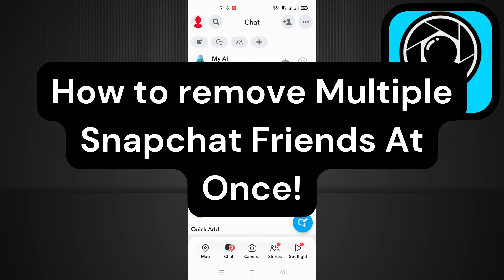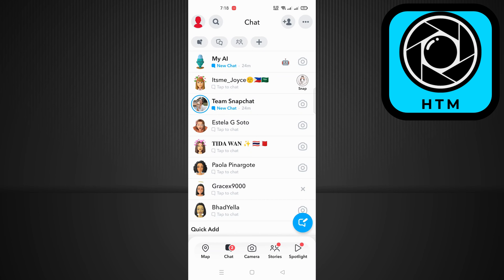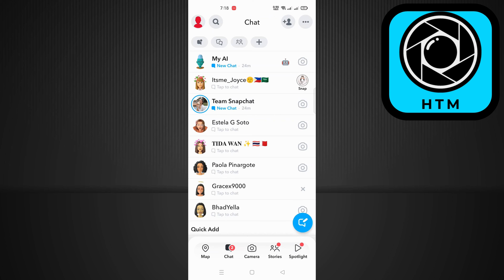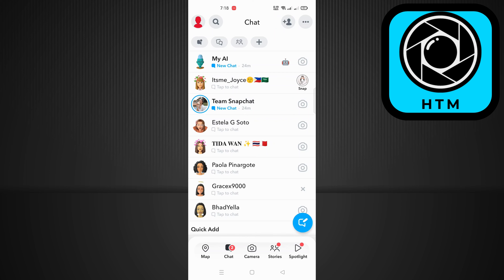REMOVE Multiple Snapchat Friends At Once! (2024)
Welcome to the channel, where we simplify your Snapchat experience! In this video, discover a hassle-free method to REMOVE multiple Snapchat friends at once in 2024. Deleting friends individually? That's so last year!

🚀 Quick Steps to REMOVE Multiple Snapchat Friends At Once:

Open Snapchat, tap your profile icon.
Go to Settings.
Scroll, select 'Log Out.'
Visit Snapchat's site, log in, and delete your account.
💡 Why go through the hassle?
Unfortunately, Snapchat doesn't offer a native feature to bulk-delete friends. But fear not, this quick workaround allows you to start anew and clear your friend list effortlessly.

✨ Benefits of a Fresh Start:

Streamlined friend list
Avoid tedious individual deletions
Customize your Snapchat experience